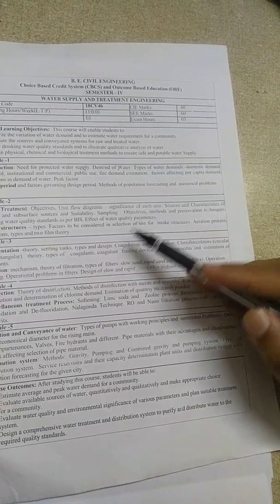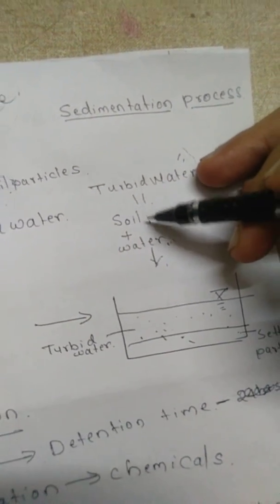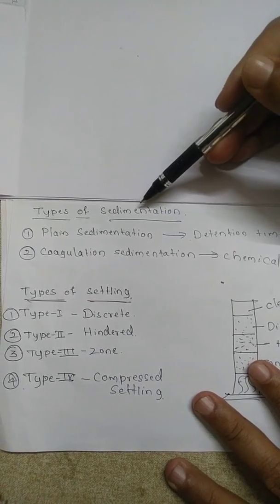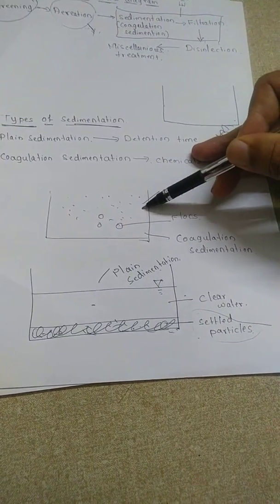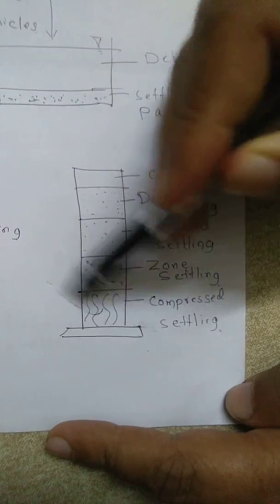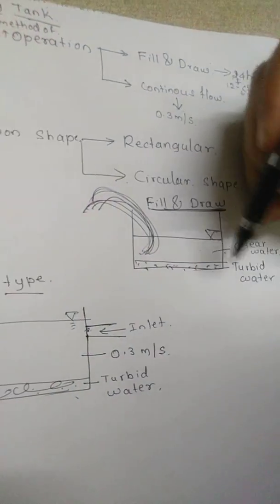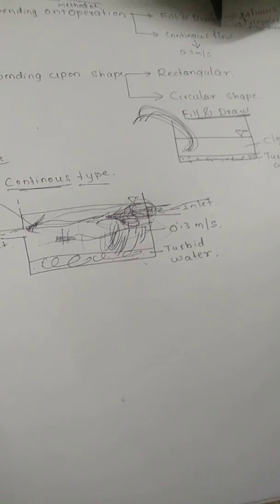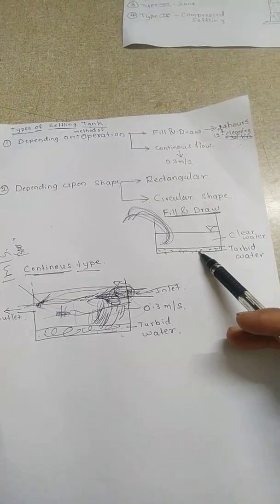JCE CV WSTE 18cv46 RM Sedimentation part1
Sedimentation